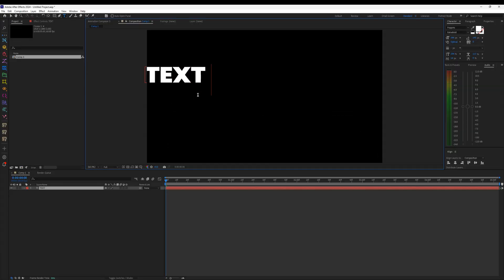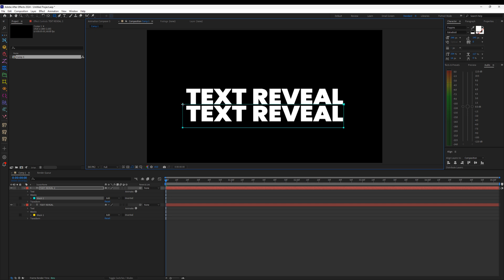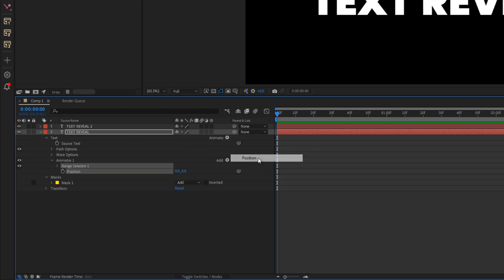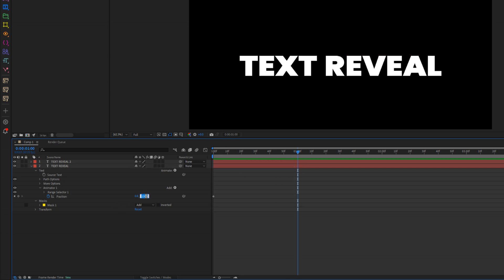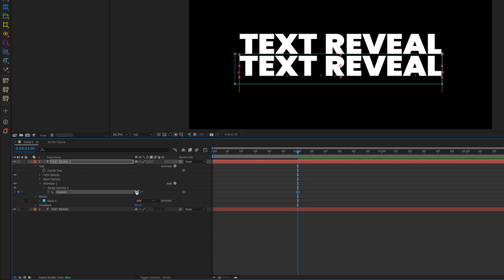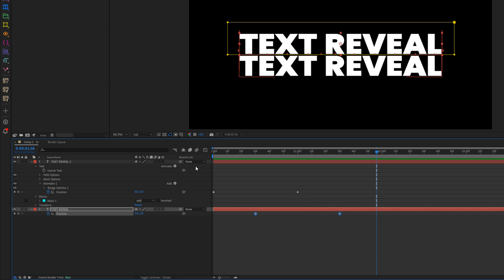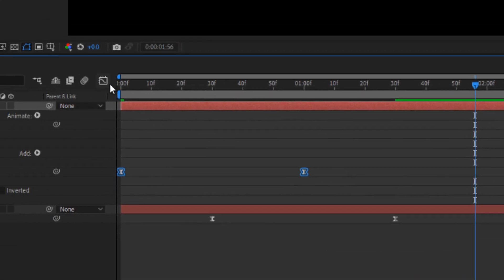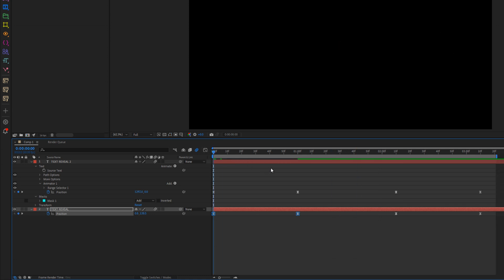Smooth Text Reveal Animation in After Effects | No Plugins & Easy Tutorial (2025)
🎯 Want to create eye-catching text reveal animation in After Effects without using any plugins? In this short and effective tutorial, you’ll learn how to design modern, clean, and smooth reveal effects using only built-in tools. Great for beginners and professionals who want to add cinematic titles, intros, or lower thirds to their videos!

💡 What you’ll learn:
✅ How to reveal text using masks & keyframes
✅ Clean animation workflow tips
✅ Timing techniques for smooth motion

👉 Watch till the end for final tips and preview!